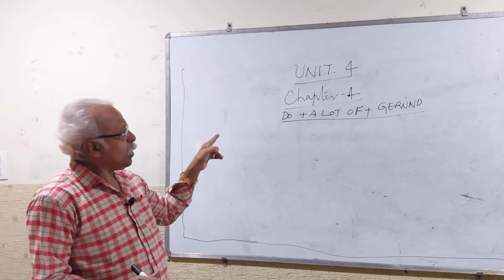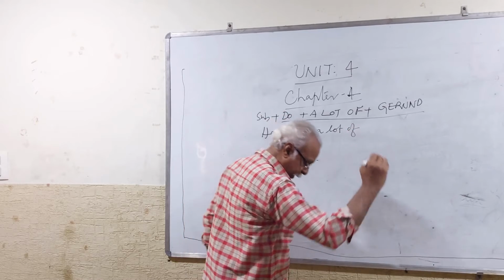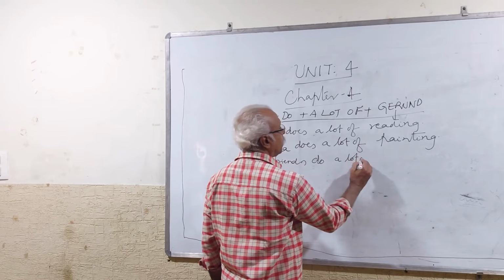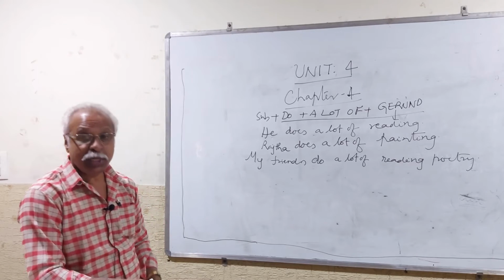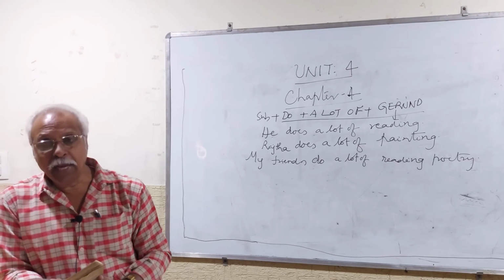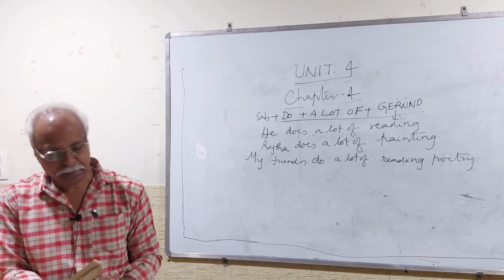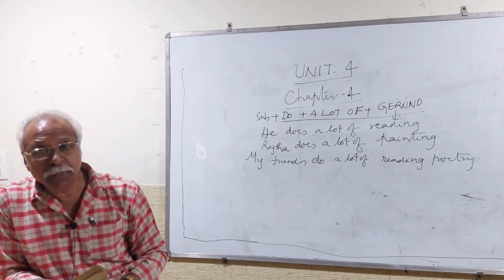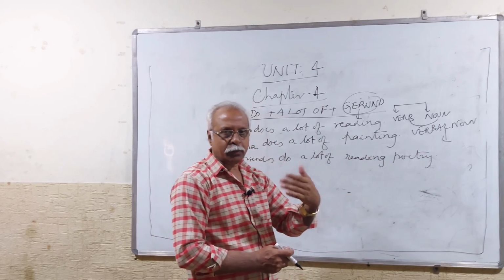UNIT 4 CHAPTER 4 / THE ESSENTIALS FOR GOOD ENGLISH.... ' DO, DOES,DID.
A TYPICAL EXPRESSION... DO + A LOT OF + GERUND.